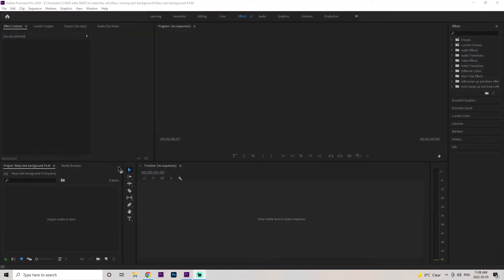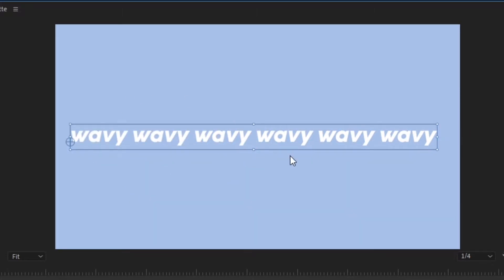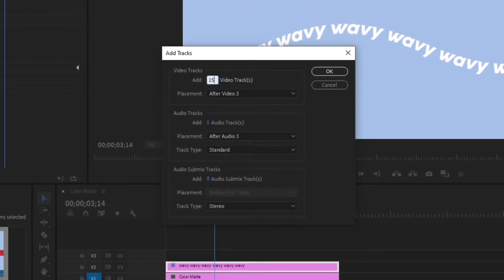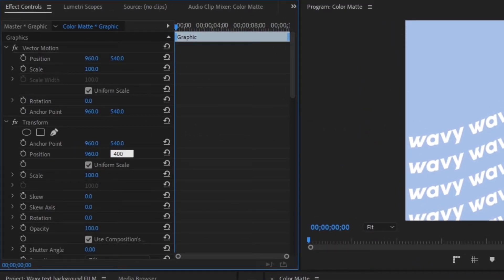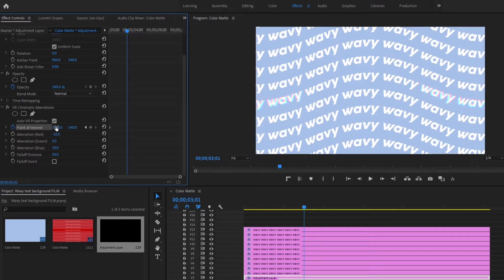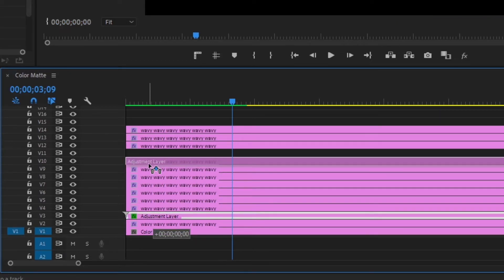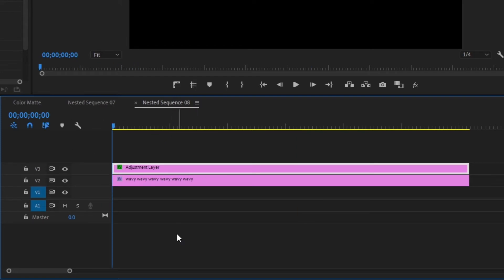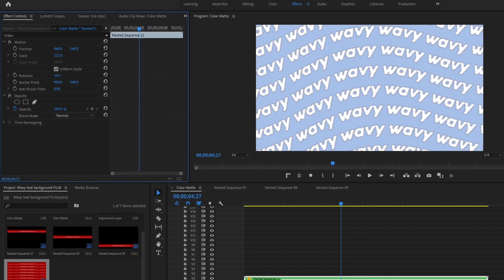Beginners Guide to Creating an Animated Text Background in Premiere Pro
Here's an easy way to make an animated text background inside Premiere Pro! This is a beginner-friendly tutorial, so anyone can follow along! It's completely free :)
If you're looking for some easy-to-follow Premiere Pro Tutorials, check out this playlist!